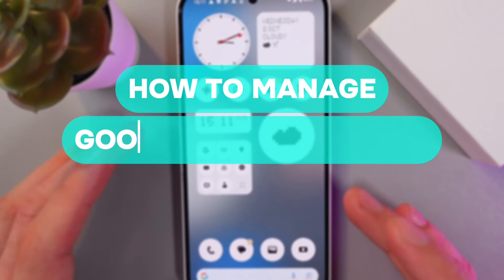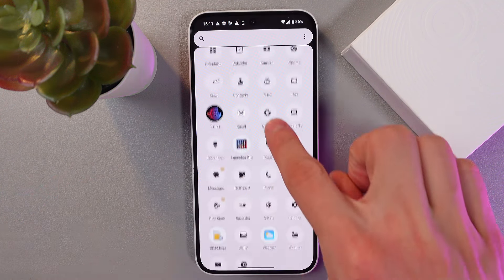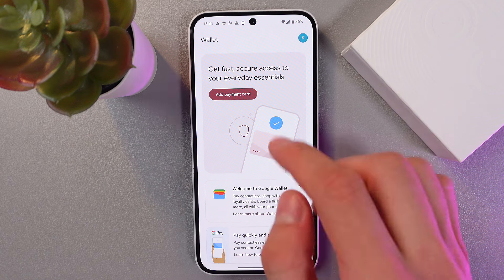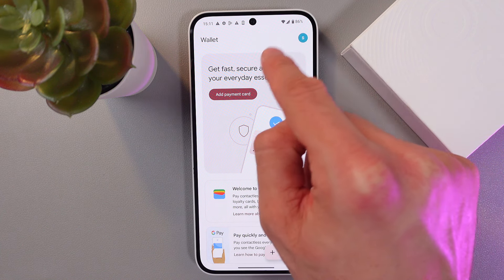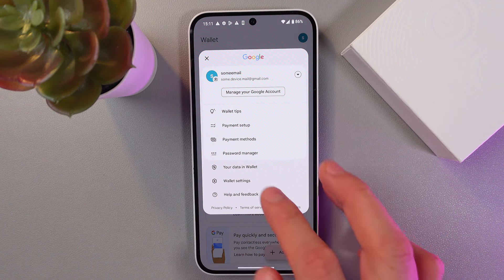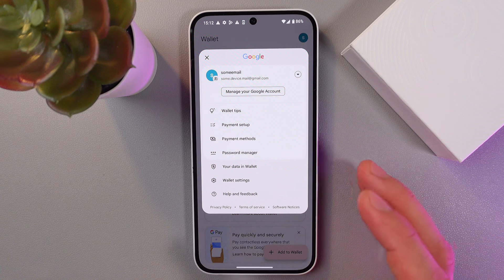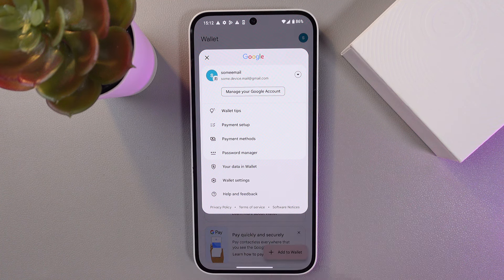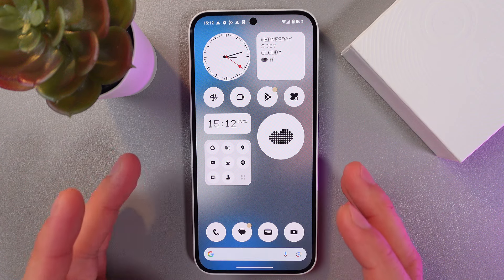How to Manage Google Wallet App on Nothing Phone 2a | Tips, Tricks & Hidden Features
Manage your finances with ease using Google Wallet on the Nothing Phone 2a! This guide takes you through every step to set up the app, add your cards, and keep your payments organized. From security features to daily usage tips, learn how to unlock the full potential of Google Wallet. Whether you're storing loyalty cards or making quick payments, streamline your experience today!